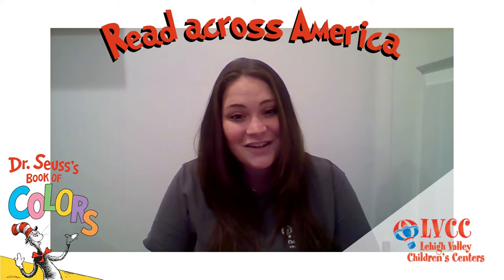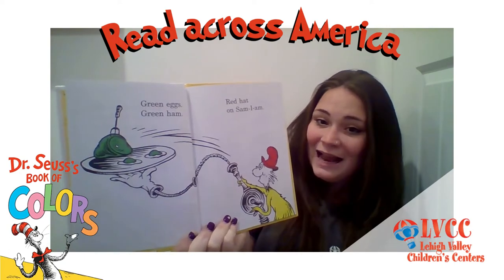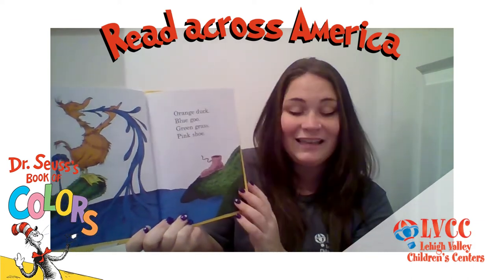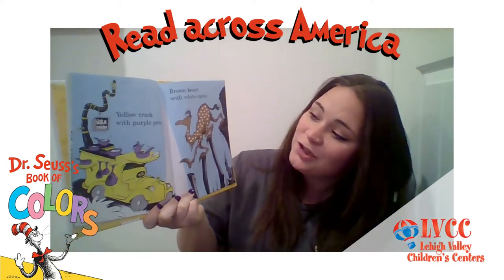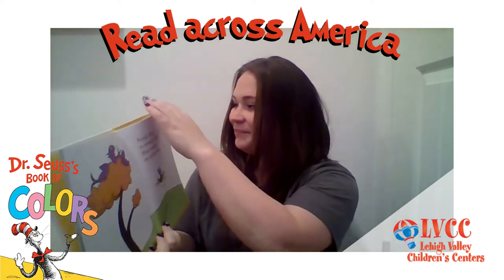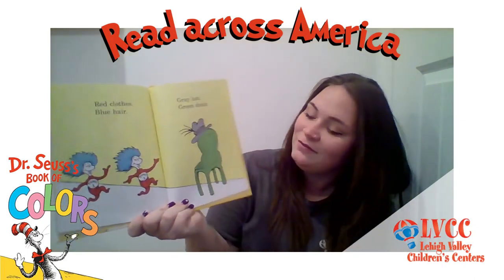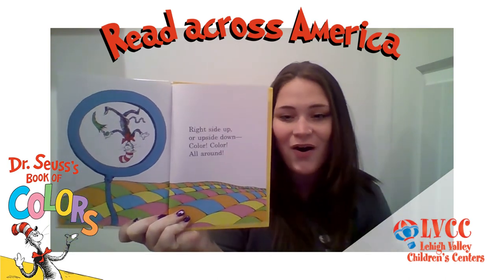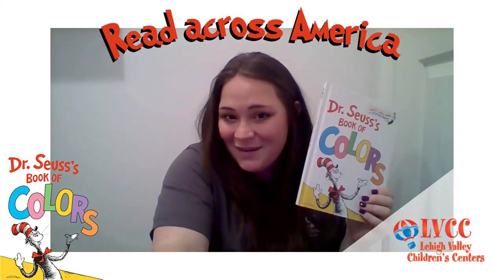Dr. Seuss's Book of Colors - Storytime with Ms. Jeannie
Join LVCC's Pre-K Counts Teacher Jeannie Rice for Read across America story time. Dr. Seuss's Book of Colors is a preschool favorite. Ask your child for rhyming words & add to the comments below. For more information about Lehigh Valley Children's Centers,